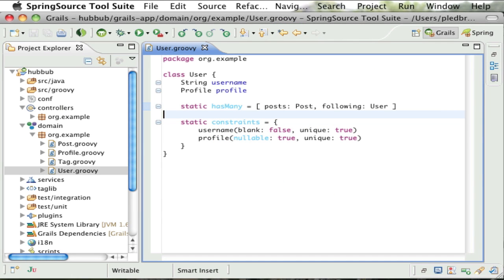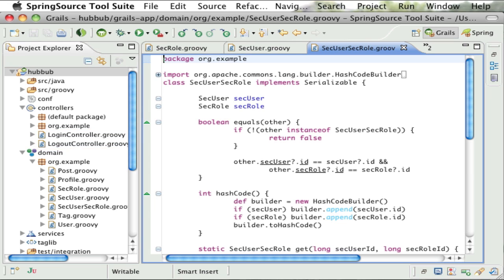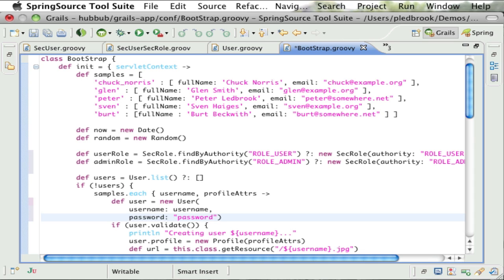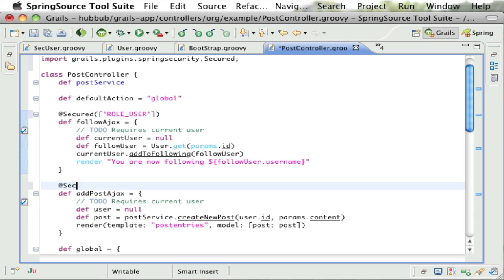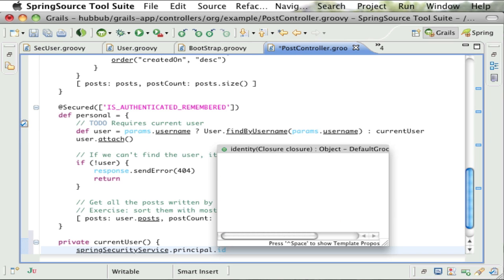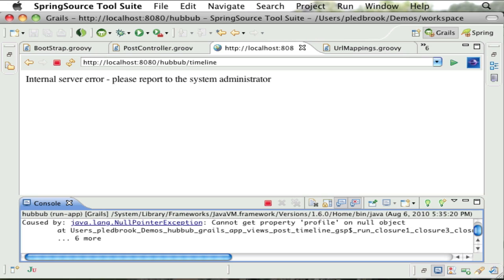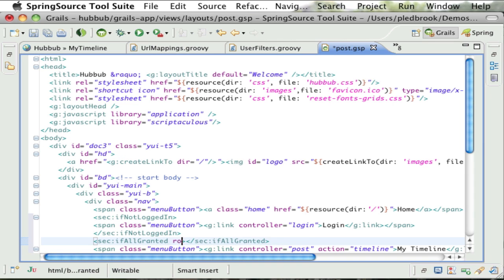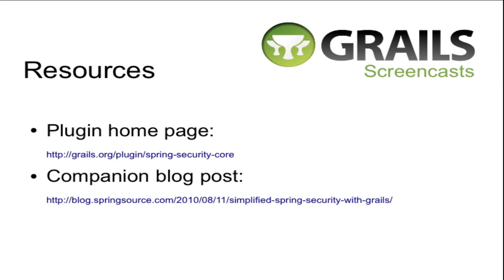Simplified Spring Security with Grails (Part 1)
This is the first of a two-part screencast that shows you how to use incorprate Spring Security into your Grails applications via the spring-security-core plugin.